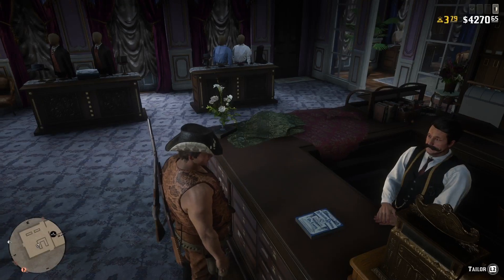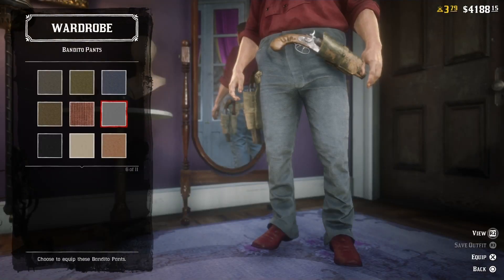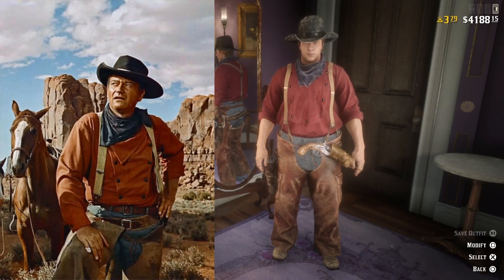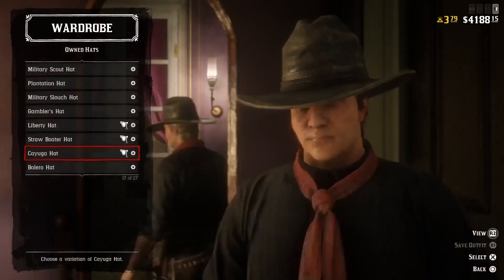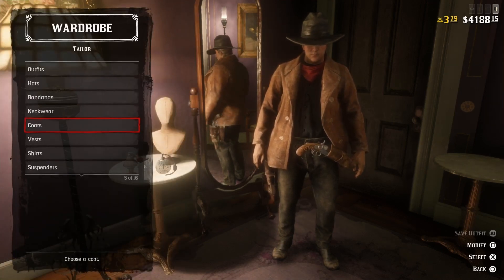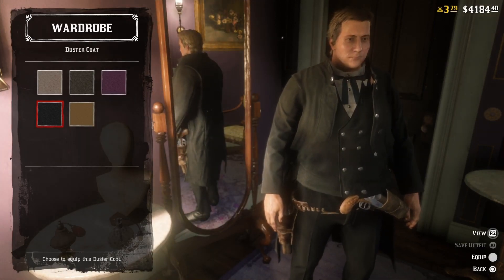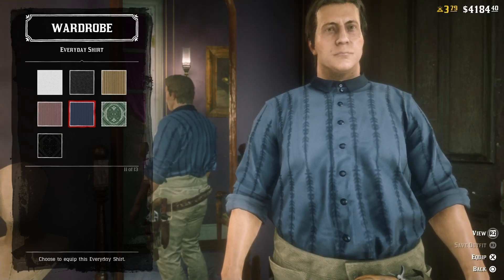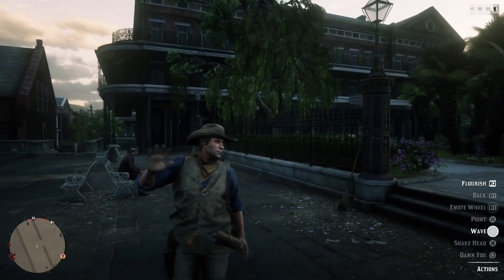JOHN WAYNE: Outfits - Red Dead Online (True Grit, The Searchers, The Shootist and El Dorado)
In this video I'll recreate outfits inspired byJohn Wayne aka The Duke. Rooster Cogburn from True Grit, Ethan Edwards from The Searchers, J.B. Books from The Shootist and Cole Thornton from El Dorado.